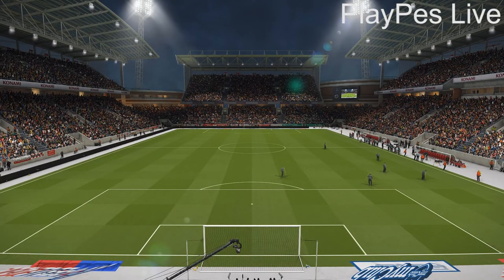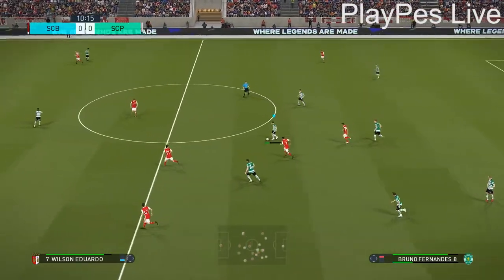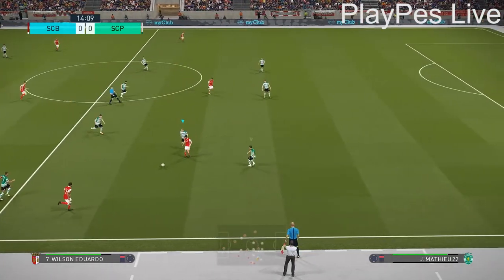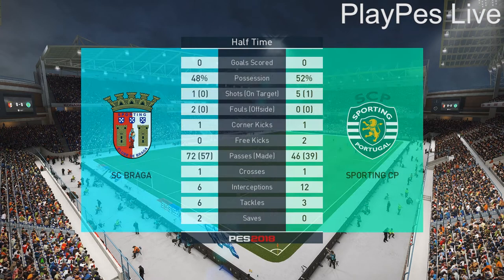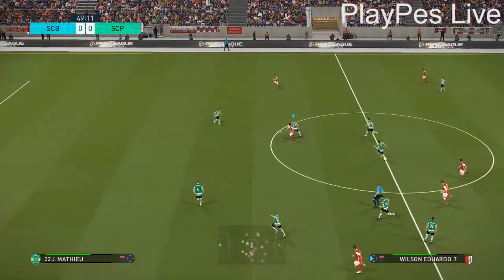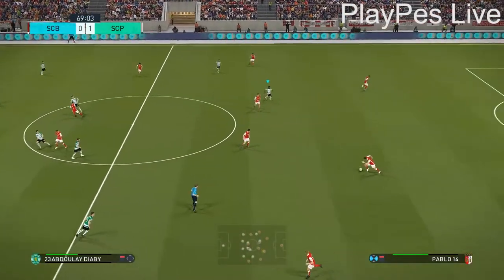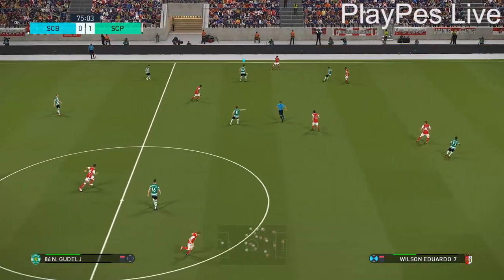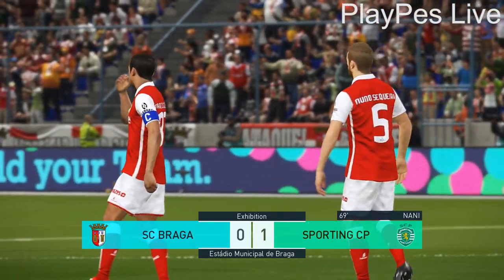PES 2018 - BRAGA vs SPORTING - Full Match & LUIS NANI Goal - PC Gameplay 1080p HD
Match Level: Legend